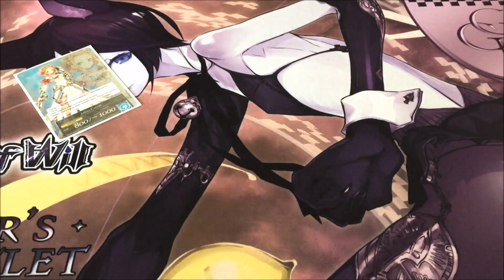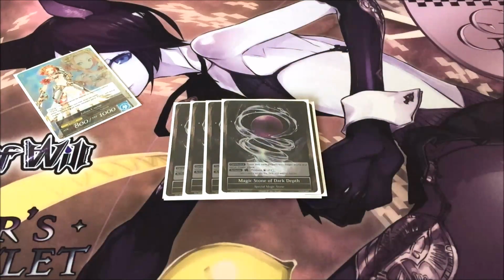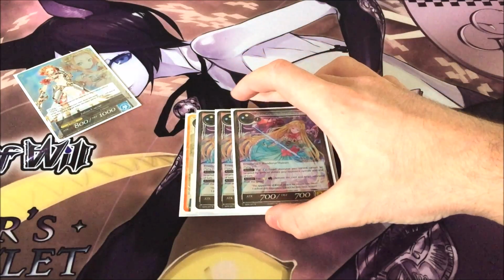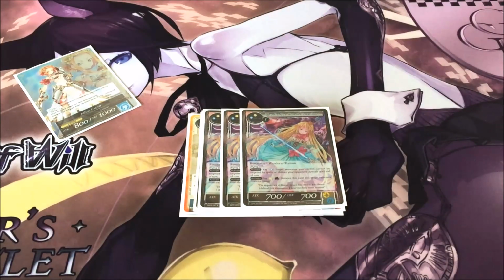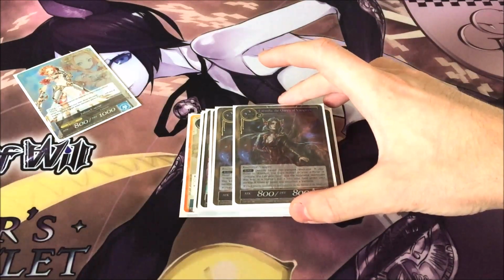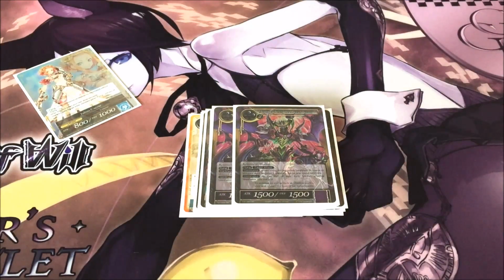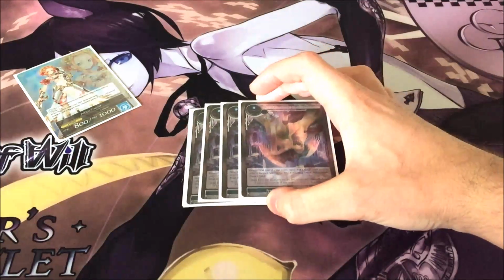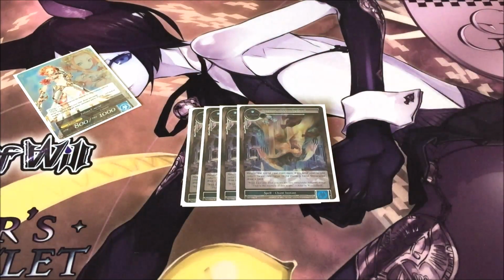Force of Will TCG: Julius Caesar Deck Profile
Julius Caesar Deck Profile!!!

Alternatively if you'd like to trade, shoot a message to my friend Chris who's always trading for awesome deals!

And if you'd like to help me build a HUGE Force of Will community please join my Force of Will club Via Nitty, an ios app that lets you Buy,Sell, and Trade as well as discuss about various interests you may share with others, I'm always doing giveaways so make sure to check there!

If you're interested in participating in my giveaway, just download the free iOS app Nitty and join my Force of Will Club! Make a quick post about your favorite card and you'll be entered into the giveaway.

States/Canada but is subject to change!